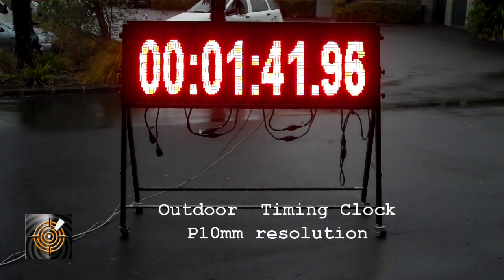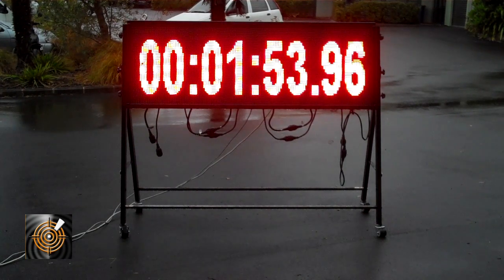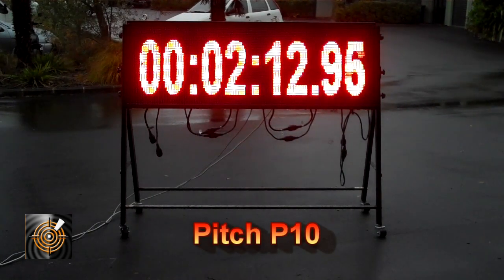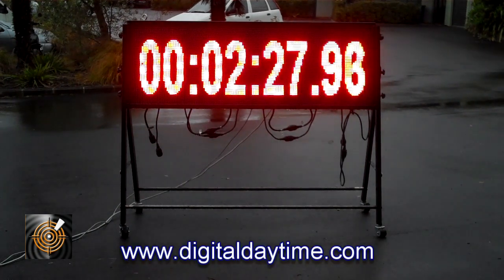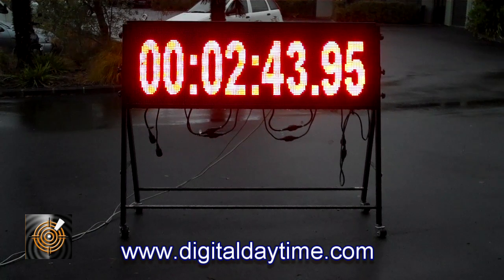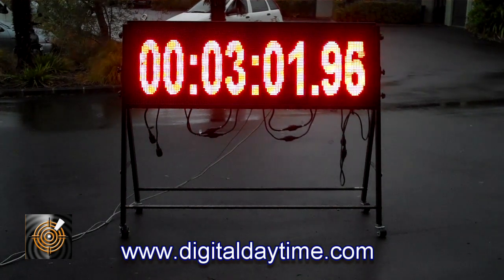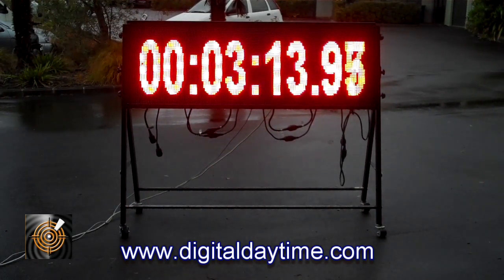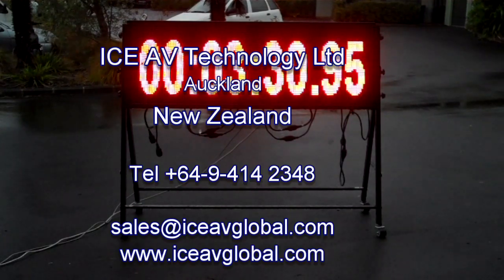Time and Display your winners on an ICE LED Timer and Display Screen Plas480 Model 105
ICE LED Division The modular timing screen system based on the PLAS480 LED modular panels from ICE LED allows versatility and for your expanding needs with this outdoor all weather anytime display using the latest PLAS480 Modular LED screen system.

The ICE modular timing screen uses a modular approach for creating portable LED screens that one person can transport and assemble within minutes. It is ideal for for the rental company as the PLAS480 Model 105 is a system approach, where by utilizing five LED panels it offers a digital display timing system in temporary or fixed situation, simply by assembling the components for the size required.

The Model 105 with a full screen height of 480mm and 2400mm wide allows eight digits wide. This size also makes it suitable to display a sponsor logo at the end of the clock when not requiring to display all eight digits.

A special feature that you should note is that between running timed events the screen can display advertiser messages, logos and communication messages. This versatility means an opportunity to create an income, constant use, not just when timing a race.

The screen clock can either be left assembled into the holding frame or the LED panels can be simply unscrewed and stored in the flight case. This makes it perfect for safe transportation and simple for a single person to transport and setup on site.

Once on site select the stand components, screw it together, drop your panels into position and now you have a rugged mobile system designed to time your competitions and events.

The design has been enhanced by giving users the ability to add printed sponsor and additional advertising space, above and below the screen on the front and also the complete rear area of the stand. This aspect may well allow users to recuperate the renatl costs or as an additional income sctream. By adding with vinyl lettering or printed sign board, top flags or banners the timing screen can become a strong focal point. after all we all want to know the winners time. The rear of the stand is idea for rigid board printed signs or tensioned vinyl cover advertisements. The stands are all on (locking) wheels so are easily moved about, with the simple option of unscrewing the wheels for static feet or larger wheels.

One of the crucial aspects was that no matter what the size configuration or the set up, it had to be easily achieved by ONE person. From taking the LED panels out of the flight case each time to mounting each panel, bolting the legs on, every single task had to be easily completed by one person.

The Business Rental configuration package enables this full capability. End users can select the screen size they require.

1x5 2400mm x 480mm
1x4 1900mm x 480mm
1x3 1440mm x 480mm
1x2 960mm x 480mm
2x2 960 x 960mm

The Plas480 Modular Timing Clock system OUTDOOR is available in P7.5mm, P10mm, P15mm, P20mm pitch in RGB or mono colour set up. Each screen can be used and installed in either portrait or landscape orientation. Every size can be pimped with additional side, top, bottom, rear dress advertising panels, promotional flags. Additional Plas480 panels can be added over time to increase the screen size.

The ICE Plas480 screens are perfect for and compatiable with Xnote Stop Watch timing software.

If you are not sure what size best suits your needs give us a call or send an email and wel will advise the best cost effect solution.

ICE AV is a company that consists of Divisions active in the LED sector, Interactive, Projection solutions. We manufacturer, distribute and partner with companies world wide in creating unique experiences with our portfolio of technologies.

ICE AV has a wide range of innovative LED solutions it can offer clients worldwide from string LEDs, Folding LED screens, rolling screens, semi transparent LED screens, high definition LED screens, waterproof screens and twisting screens are just
some of the solutions available.